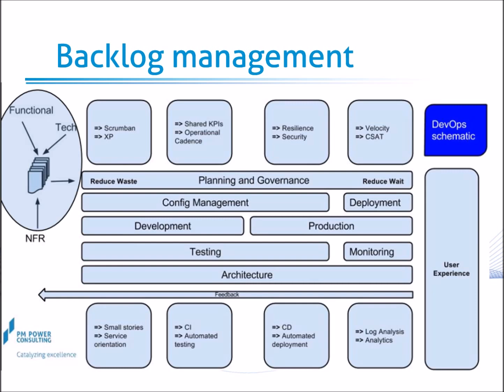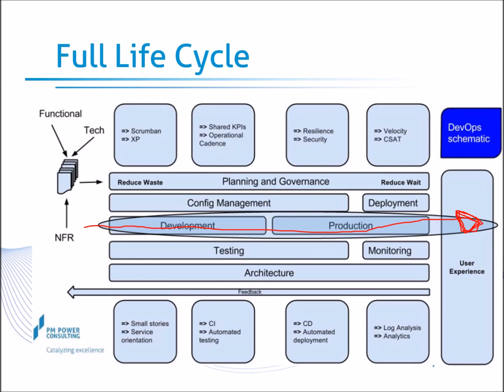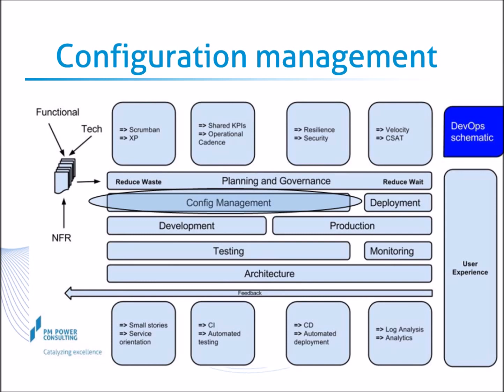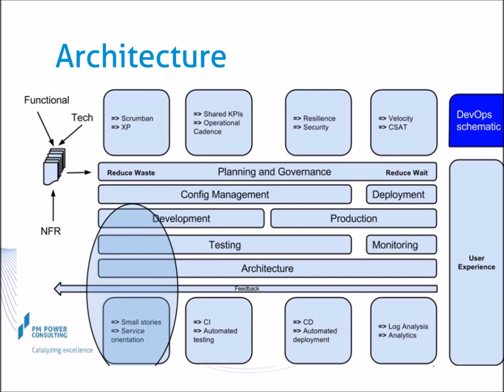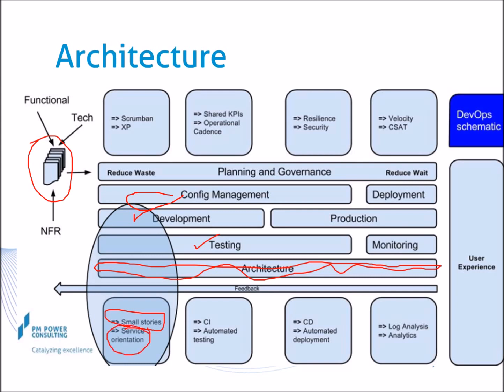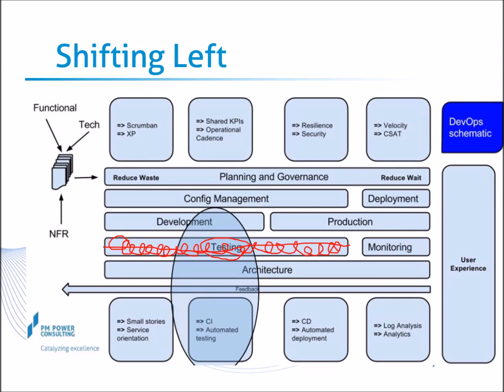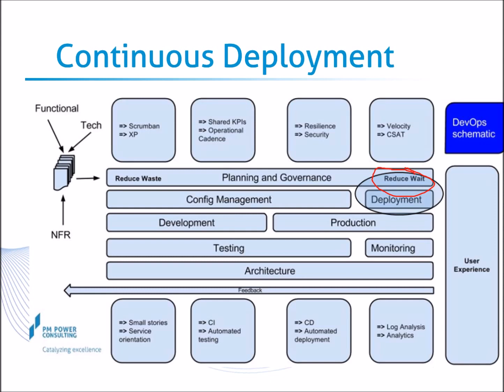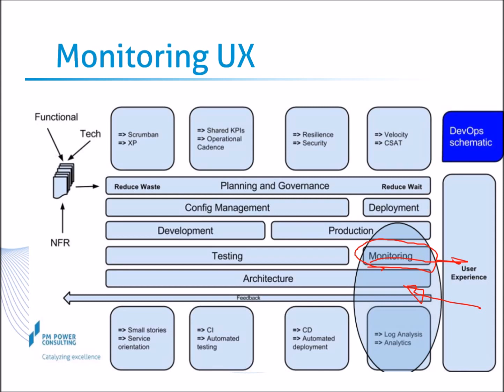DevOps and the Software Lifecycle overview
A quick overview of how DevOps approaches can be applied to various activities in the Software Delivery Life Cycle